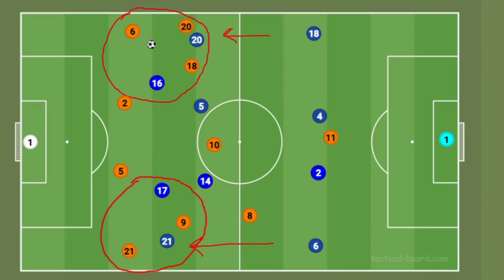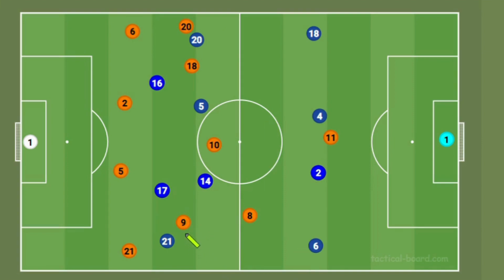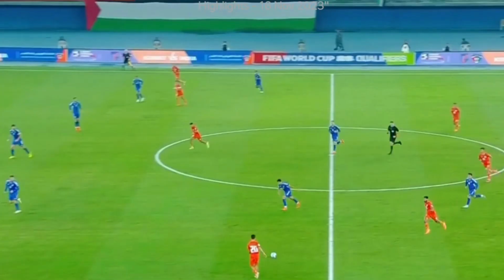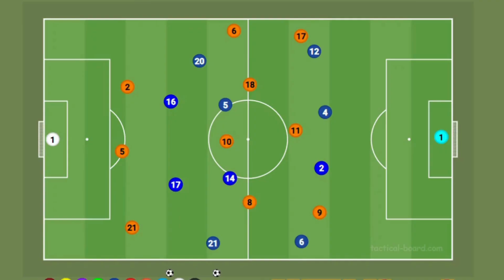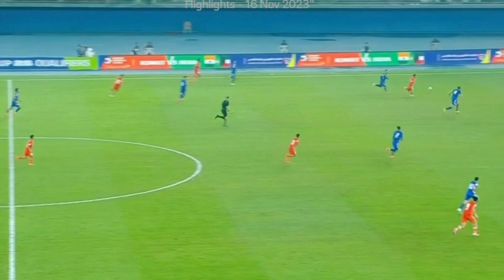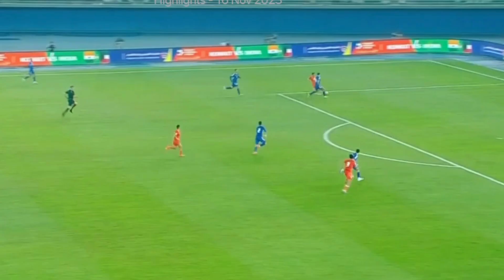INDIA vs KUWAIT | POST MATCH ANALYSIS | World Cup Qualifiers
India Massive Win vs KUWAIT in FIFA WORLD CUP QUALIFIER!!!

Indian football team defeated Kuwait at their home 1-0 where Manvir Singh scored the only goal, people were questioning on Igor Stima 's player selection, but at the end of the day it actually worked for us.